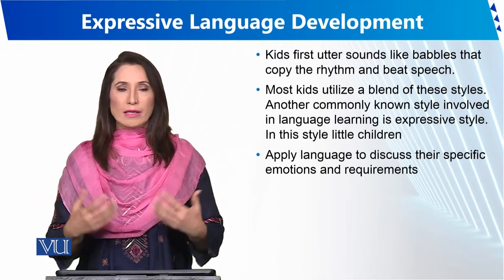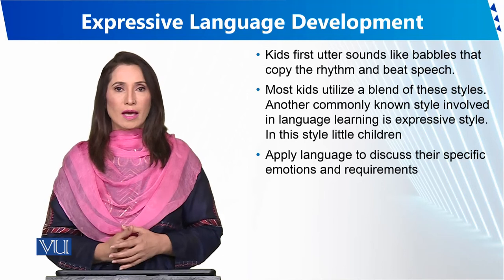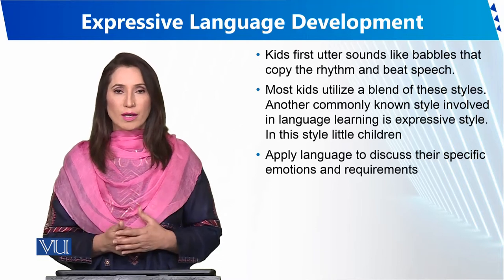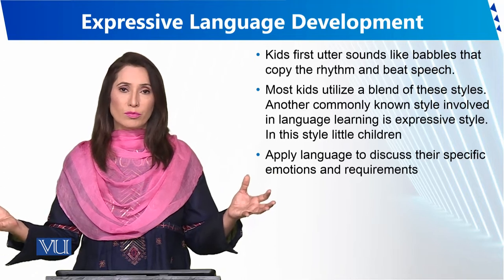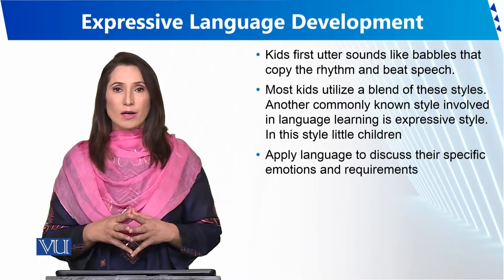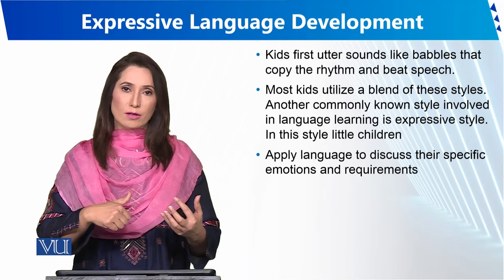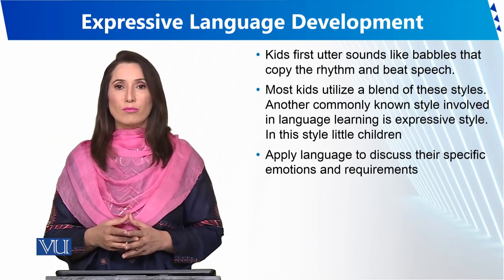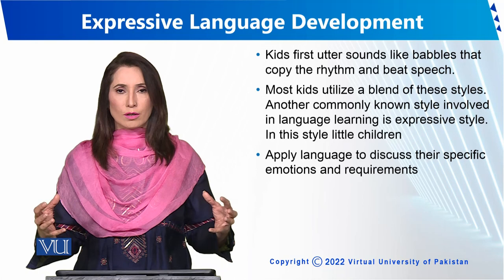Expressive Language Development | Human Development and Learning | EDU302_Topic091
Topic091 - Expressive Language Development
By Dr. Sumaira Rashid